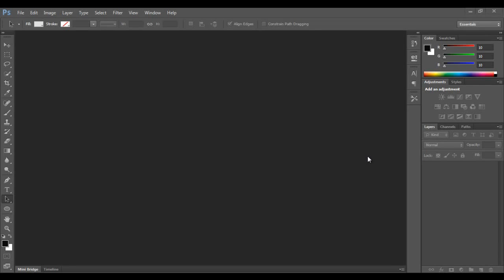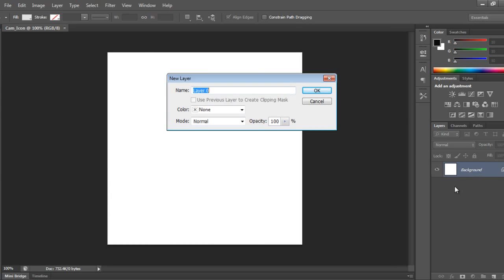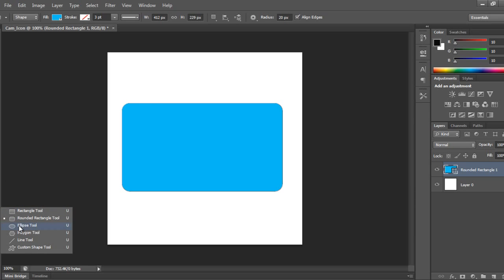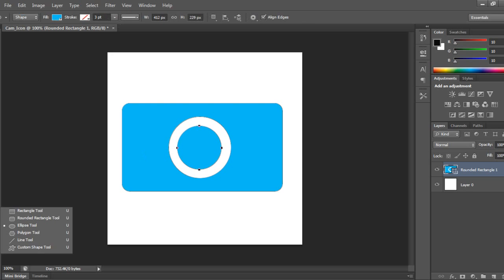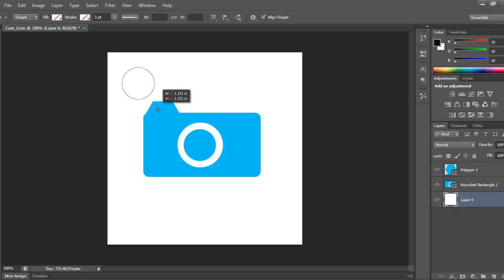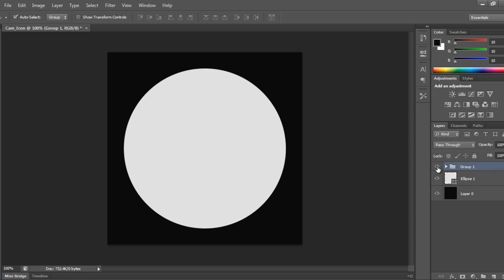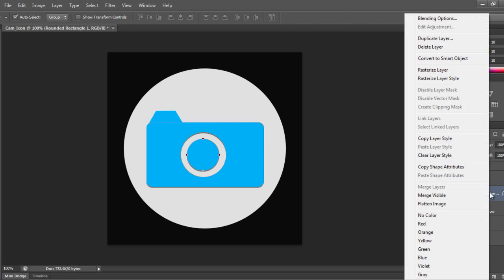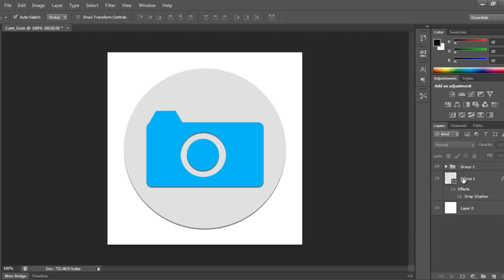Learn how to make icon in Adobe Photoshop with vector shape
Adobe Photoshop Tutorial:In this tutorial,i have used Vector Shapes
For Making Camera icon,Which can be re-sized
at any extent.
You can take this as example and try your own
shapes as per your need...
Keyframesonline
Enjoy Learning. !